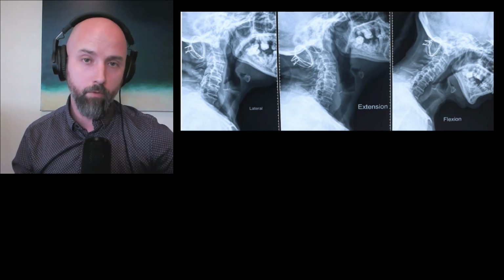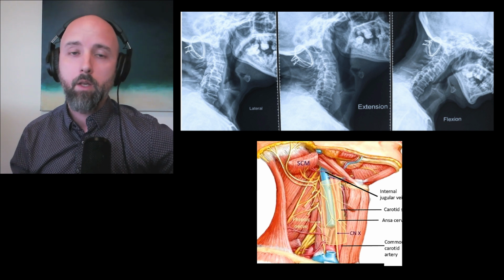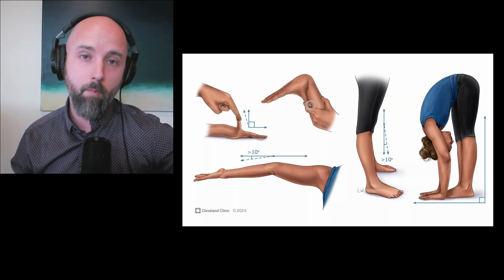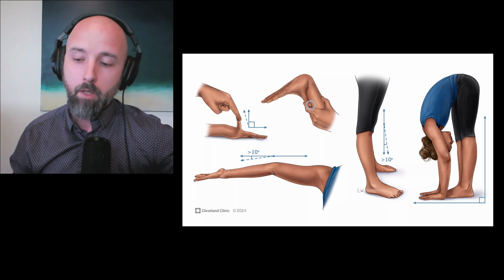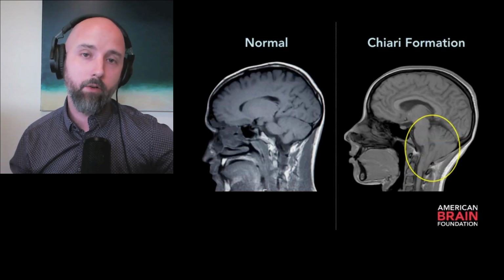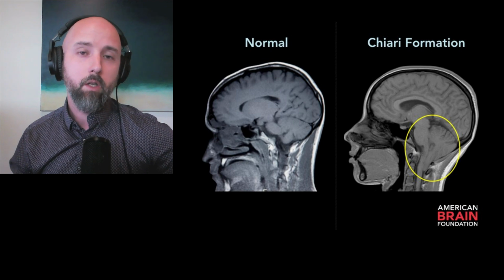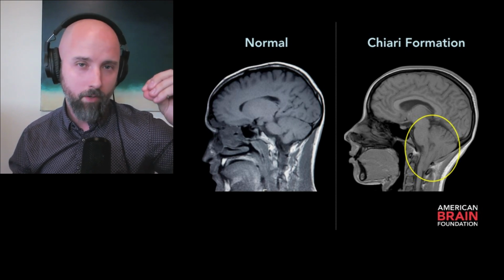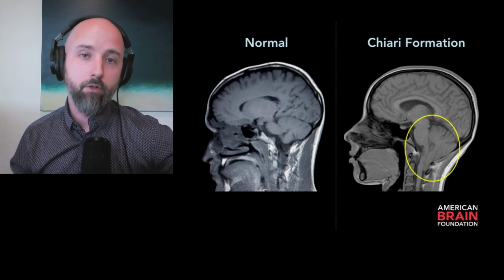Cervical Instability, POTS and Vagus Nerve Dysfunction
Information on the link between POTS, dysautonomia and Vagus Nerve Dysfunction and cervical instability and Chiari malformation.